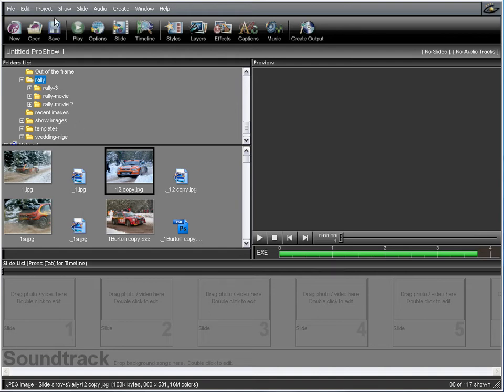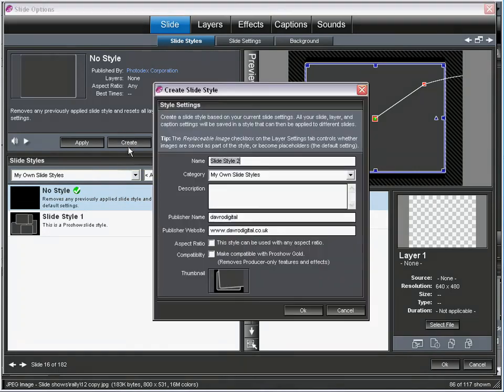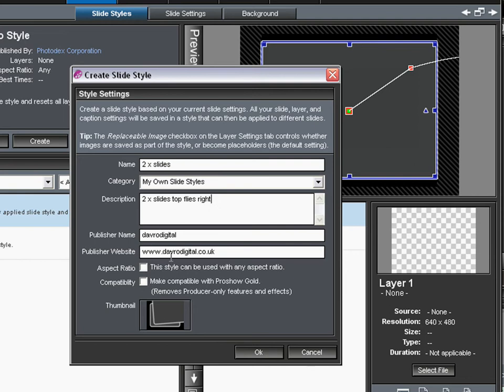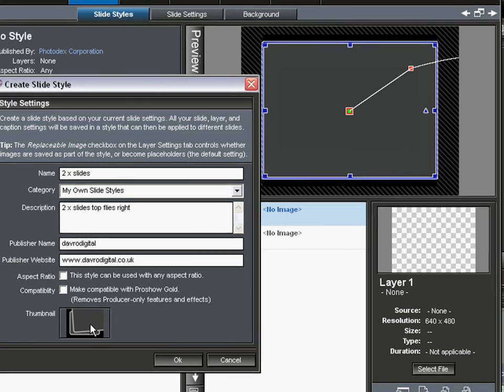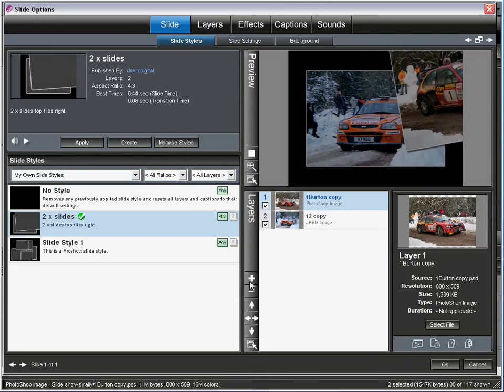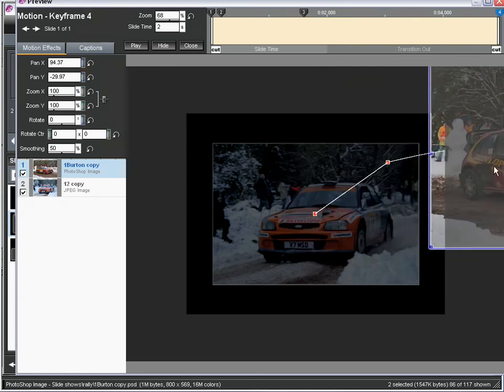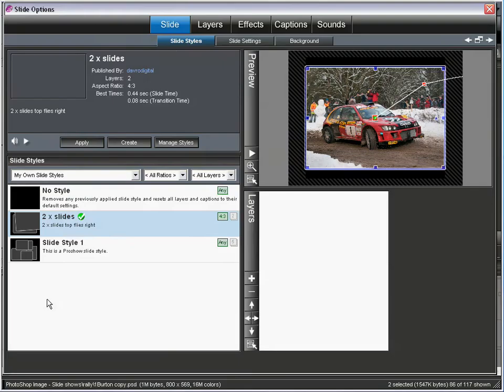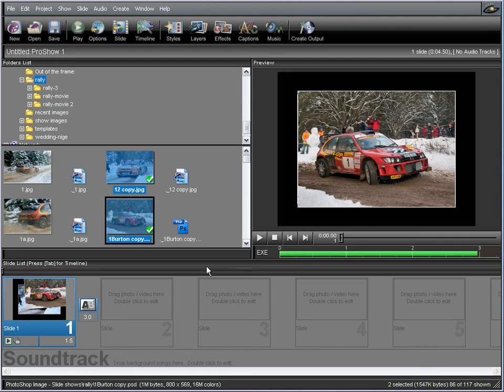Creating Slide Styles in ProShow Producer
Creating a slide style from a template in Producer 4.0